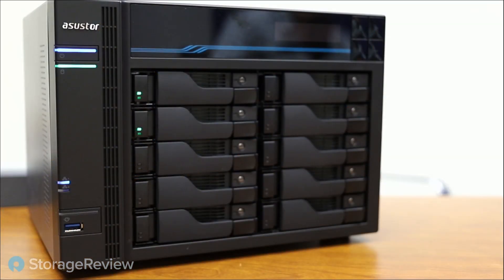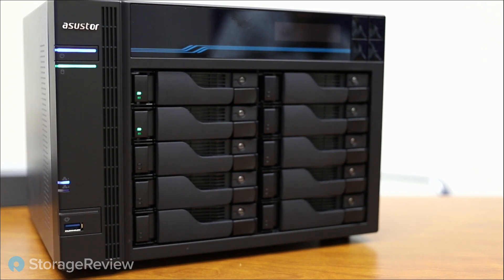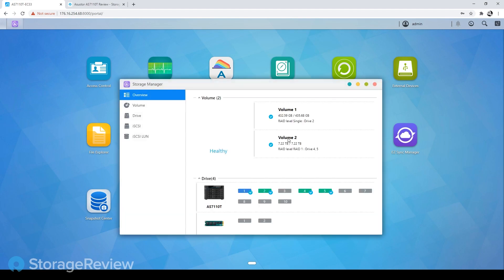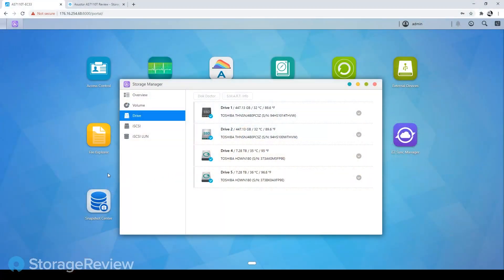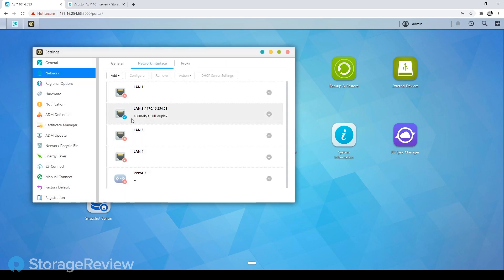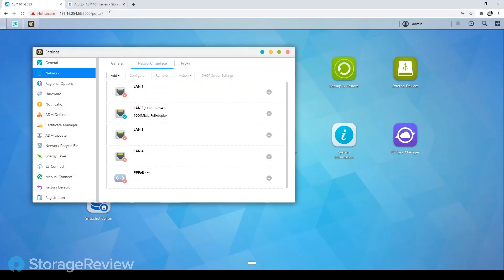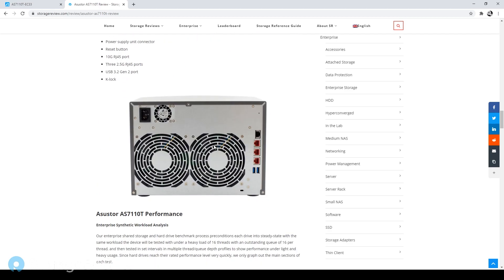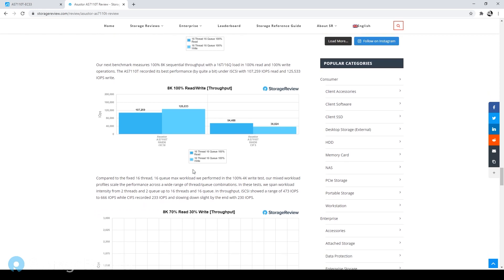Asustor AS7110T NAS Review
Overall, the AS7110T a nice release from Asustor. The 10-bay NAS is highlighted by an Intel Xeon 9th generation Quad-Core CPU, up to 64GB of server-grade DDR4-2666 ECC memory, two M.2 NVMe SSD ports for caching, one 10-Gigabit Ethernet port, three 2.5-Gigabit ports and a USB 3.2 Gen2 connectivity. Ir can be customized to fit a range of budgets, and can easily scale as a business grows or needs more storage; up to 160TB or 352TB via expansion units. For SMBs that are looking for a high quality NAS with plenty of capacity and performance, the Asustor AS7110T is a good choice. For growing businesses, the AS7110T can grow as the business does, expanding capacity and performance along the way.